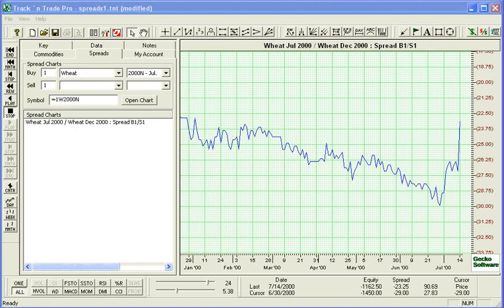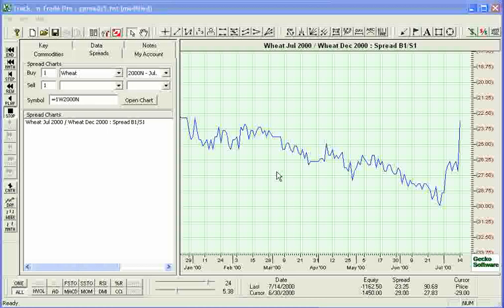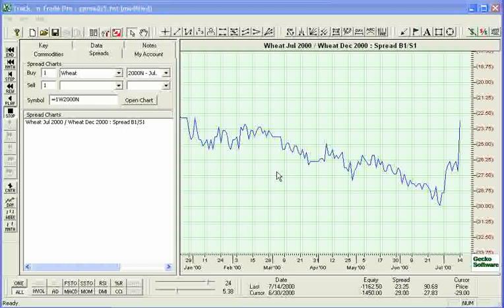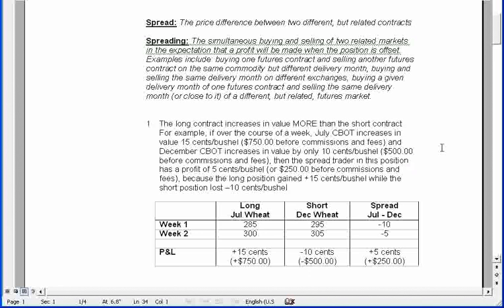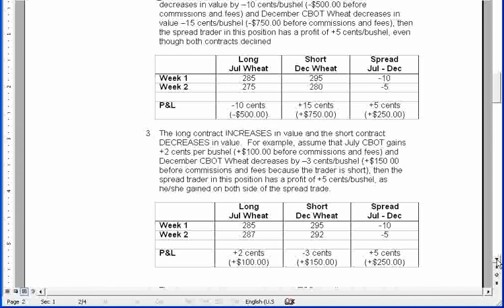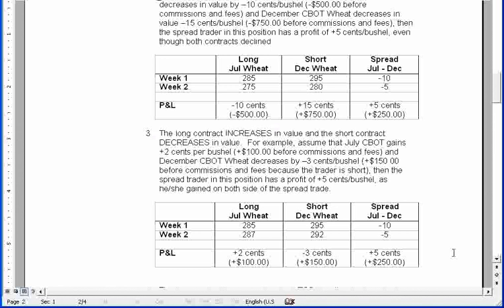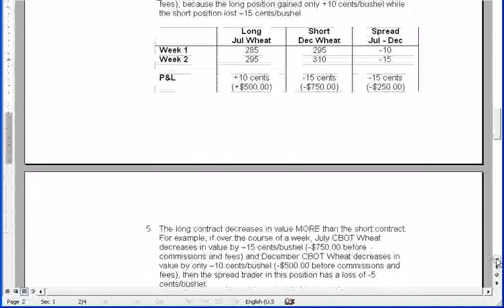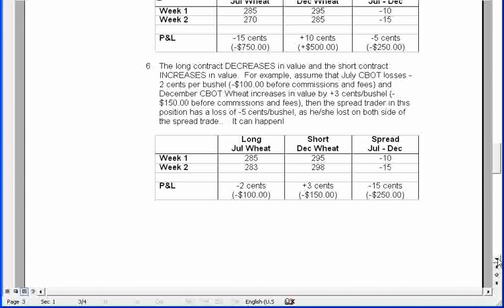- Spreads - What are Spreads?